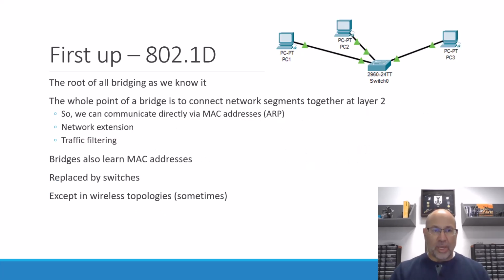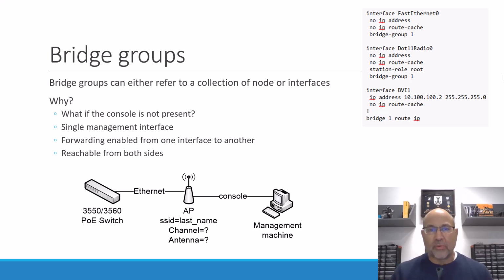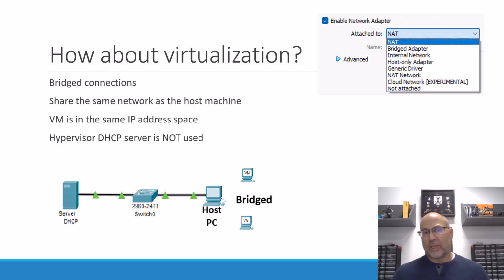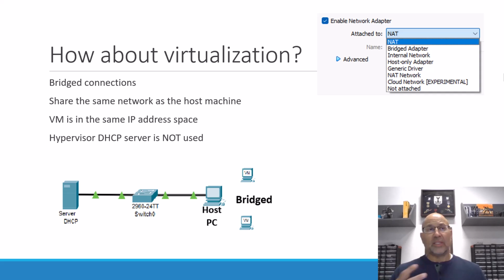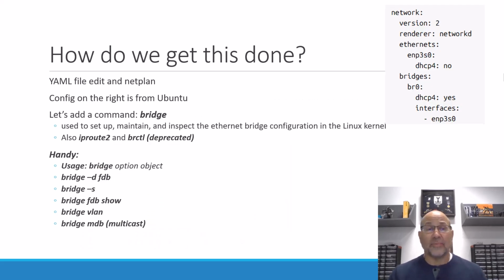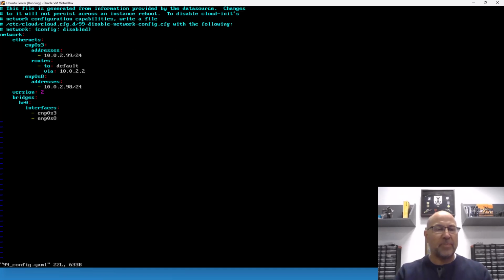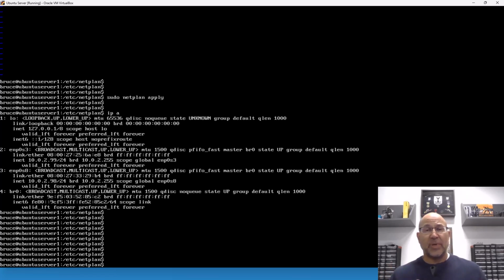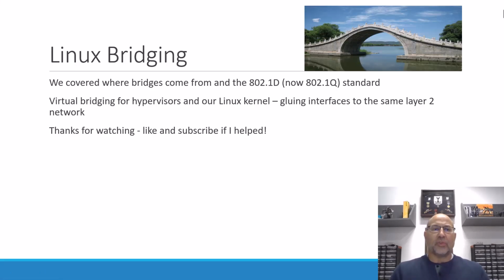Linux networking #4 - Bridging, virtual bridges and bridged interfaces.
In this video we will discuss the basics behind bridging - a fundamental part of our networking world. With bridging you get the benefits of network extension, filtering and forwarding based on MAC (layer 2) addresses. We can apply this idea to virtual machines or interfaces inside a physical or virtual host. So let's talk about that and do an example in Ubuntu.